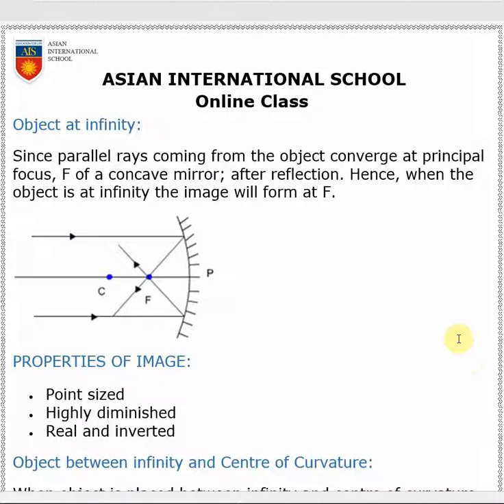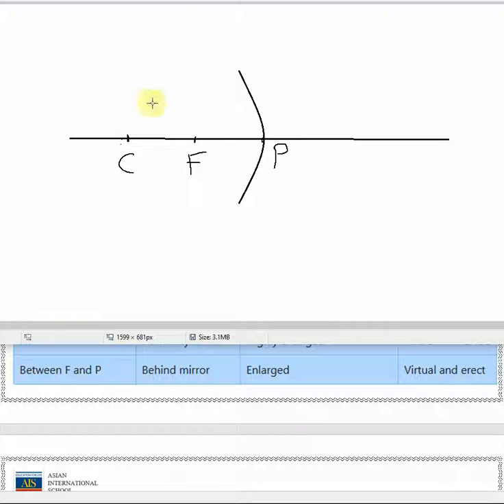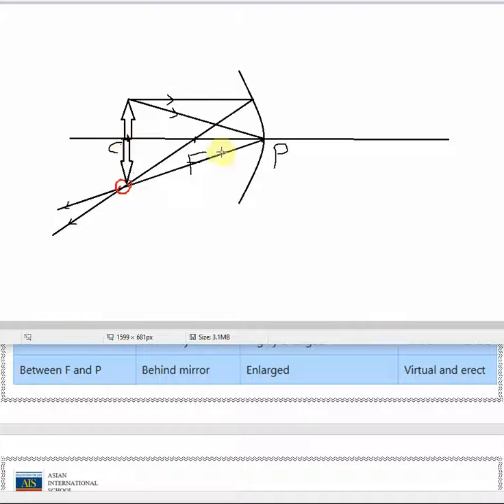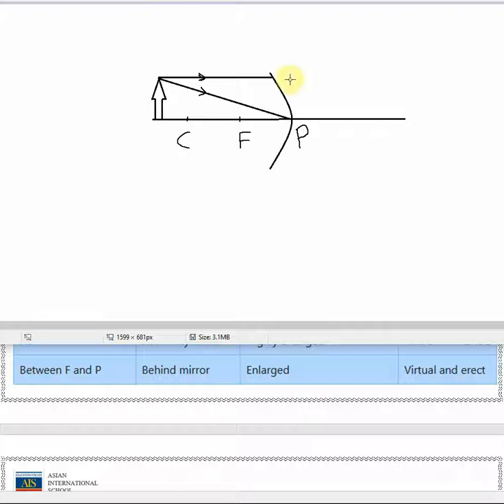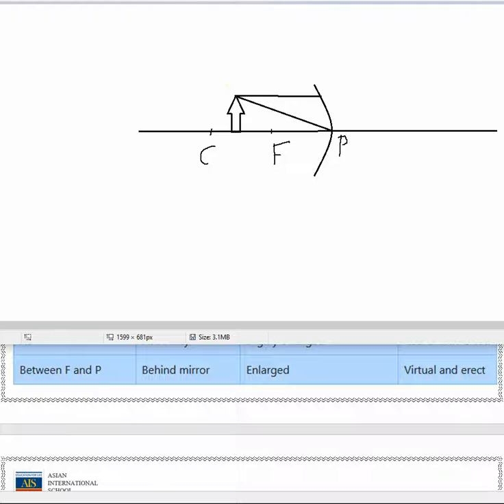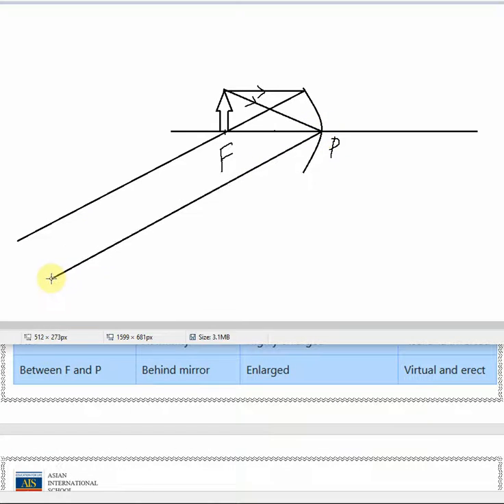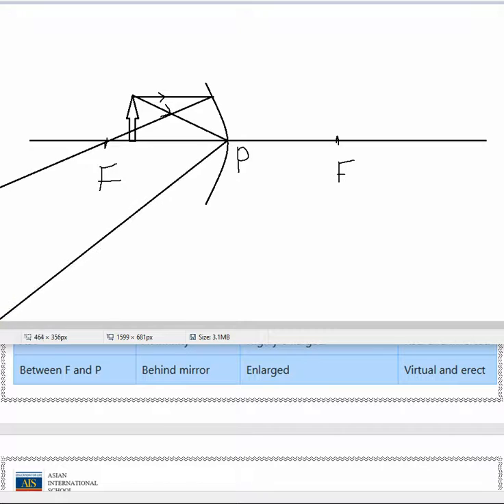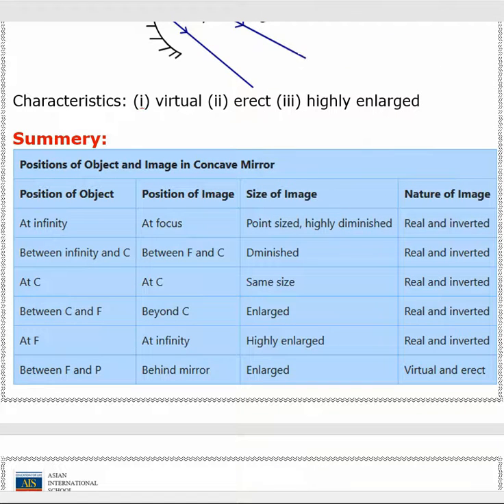Class 10 Light Reflection Lecture 3 (concave mirror image formations)